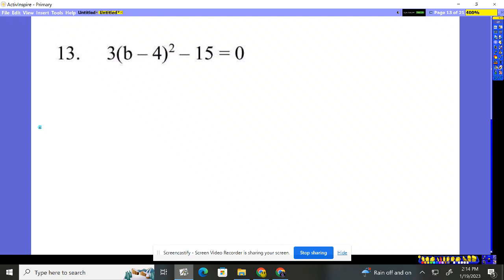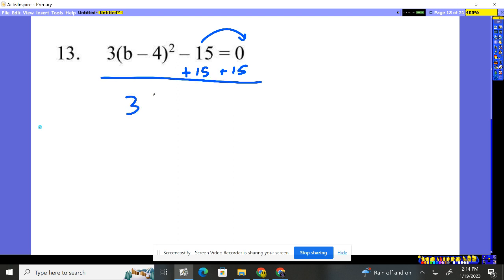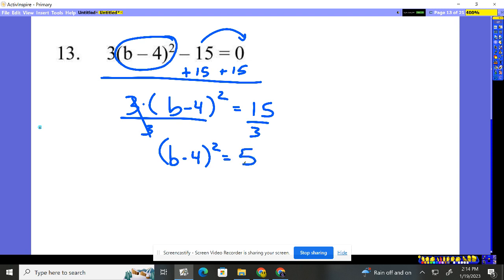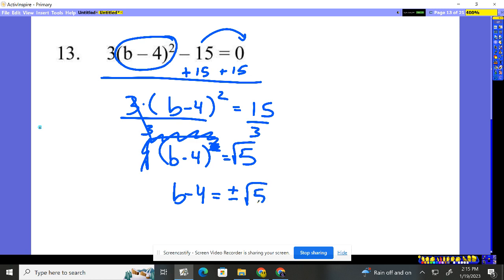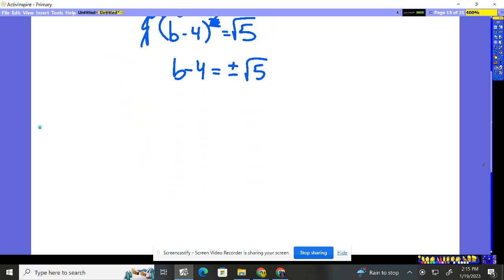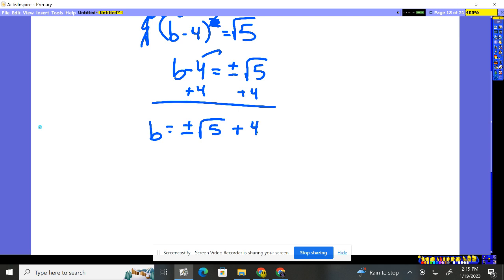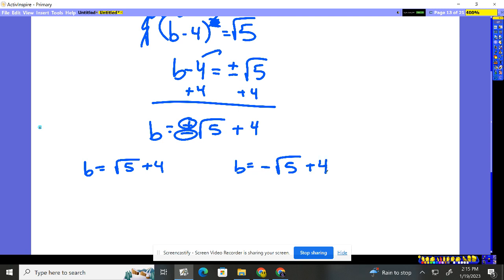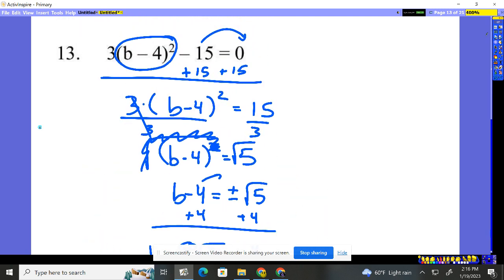Algebra 2 Chapter 6 Practice Test #13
Solving Equations using the Square Root